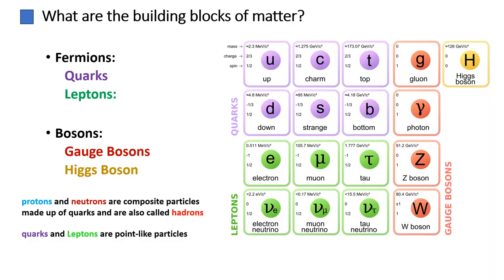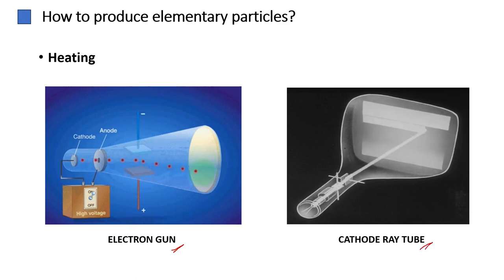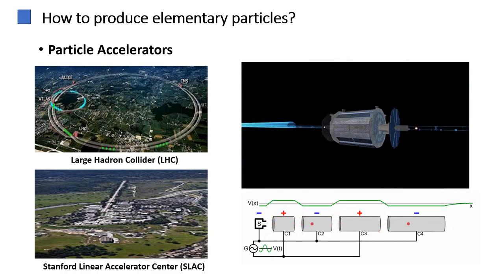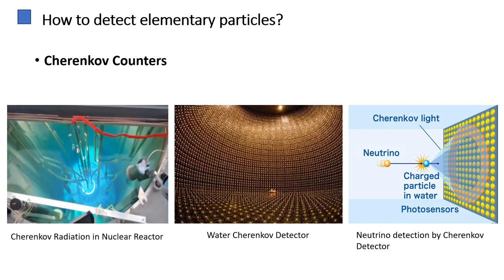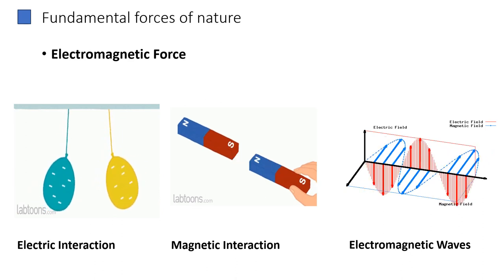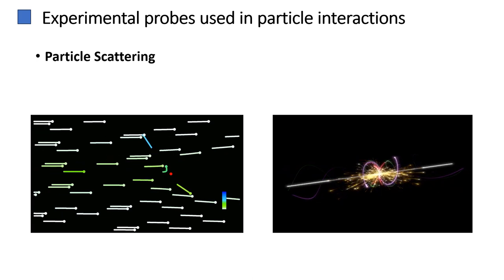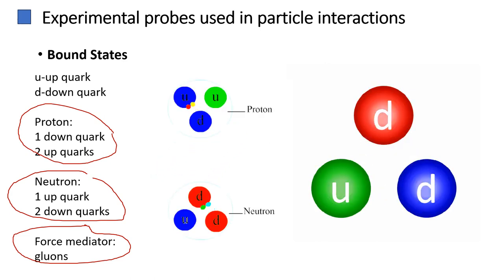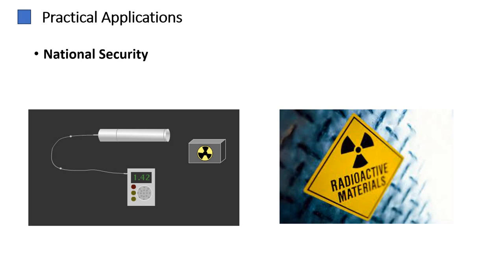PHY398 Part A: Exploring the Sub-Atomic Realm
Title: Exploring the Sub-Atomic Realm
Prepared By: Dominador Vaso Jr. PhD Physics Student
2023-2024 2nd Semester